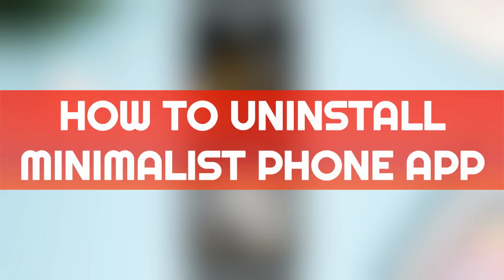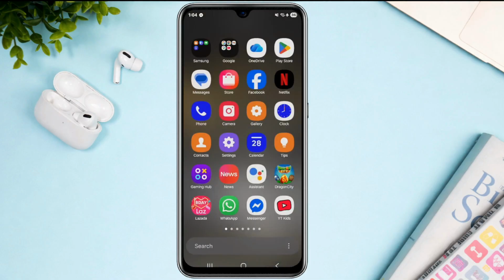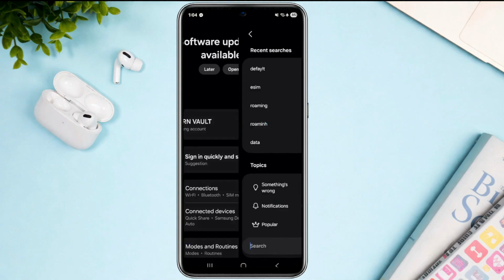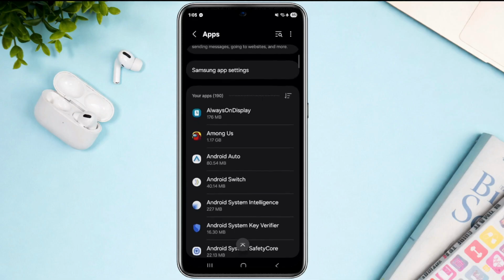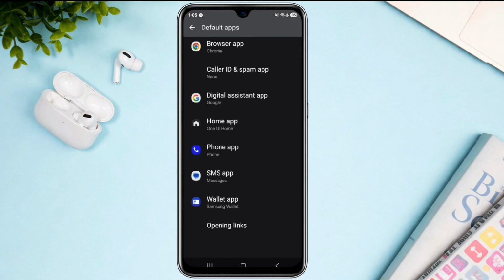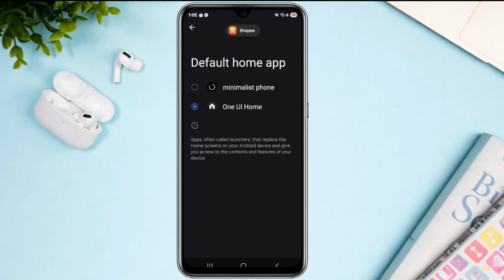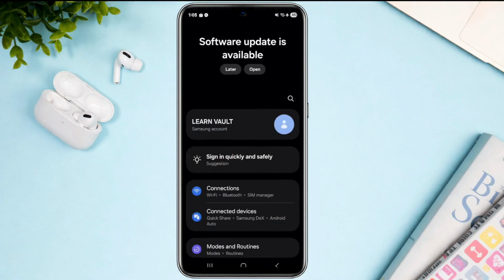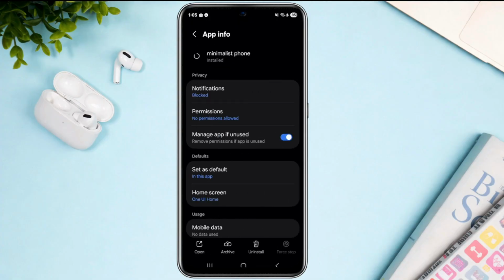HOW TO UNINSTALL MINIMALIST PHONE APP 2026! (FULL GUIDE)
In this video, I am going to show you how to uninstall Minimalist Phone app step by step. Learn how to remove Minimalist Phone launcher, clear settings, and restore your default home screen. This guide covers Android uninstall methods and troubleshooting tips. Easily remove Minimalist Phone app from your device.